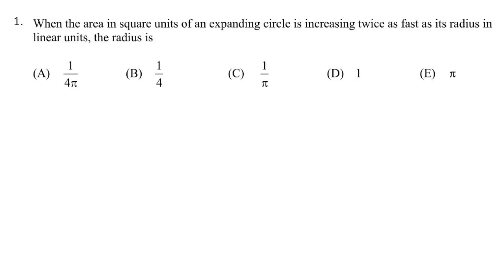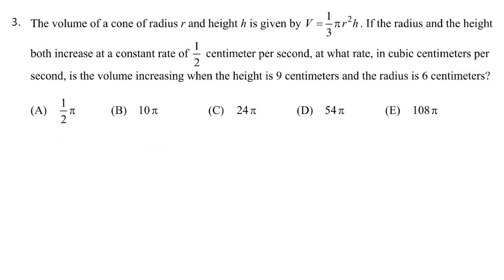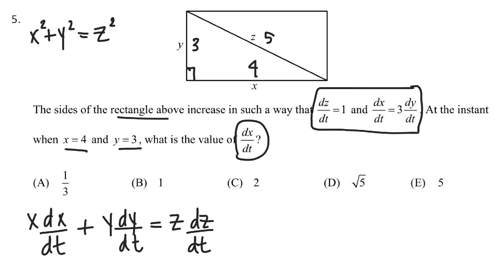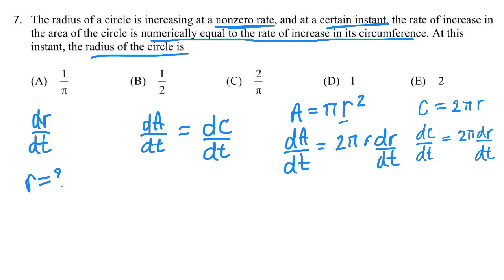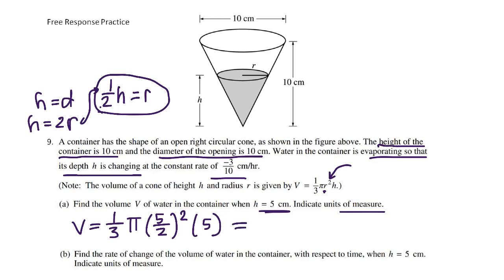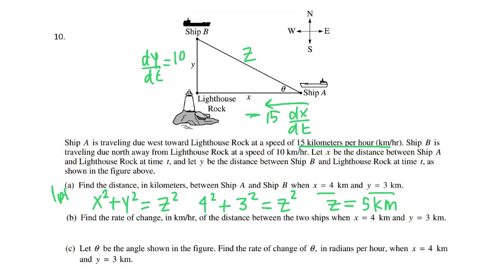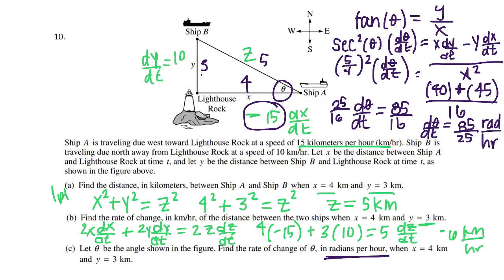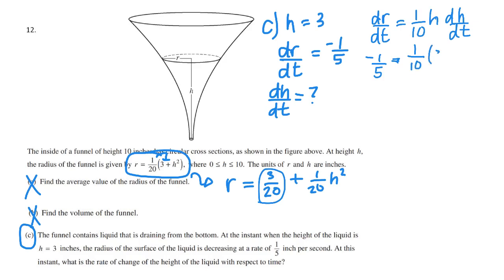Related Rates Practice 2